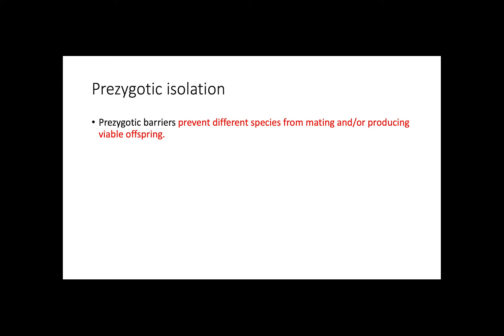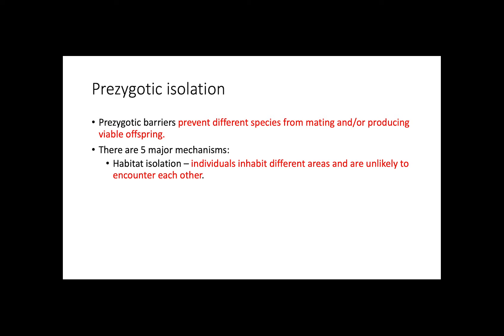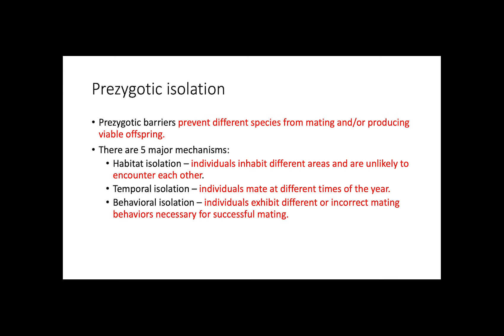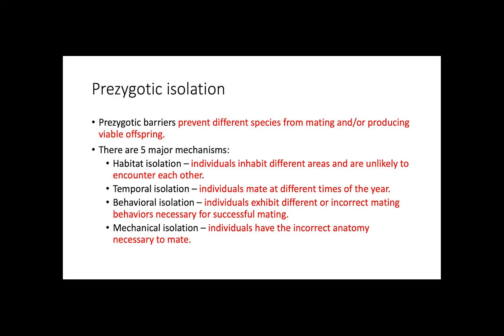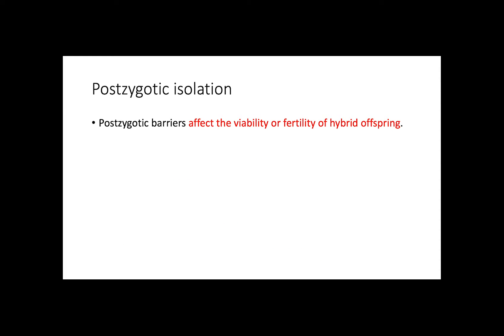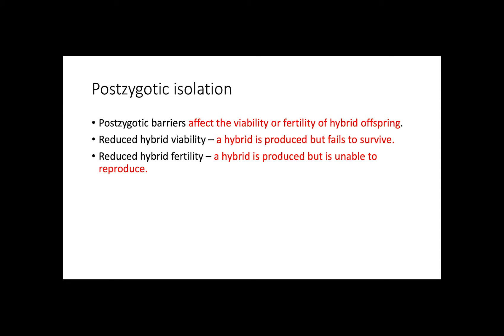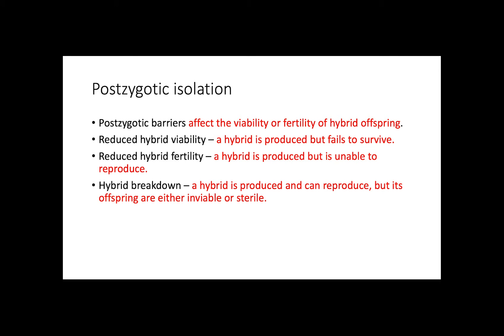Reproductive Isolation Mechanisms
This video discusses pre-zygotic reproductive isolation mechanisms, including habitat, temporal, behavioral, mechanical, and gametic isolation, as well as post-zygotic isolation mechanisms, including reduced hybrid viability and fertility and hybrid breakdown. The information in this video is found in chapter 24 of Campbell Biology 11th Edition.